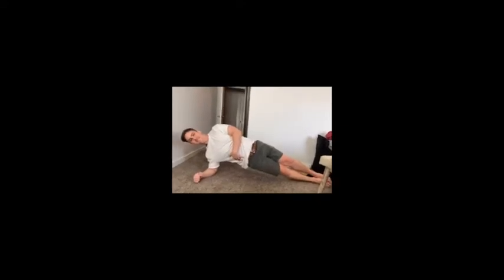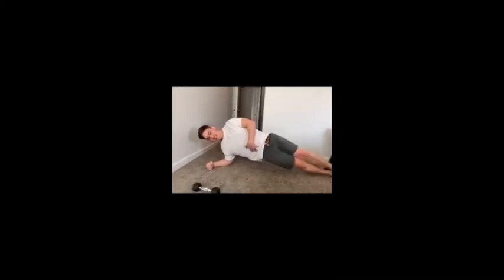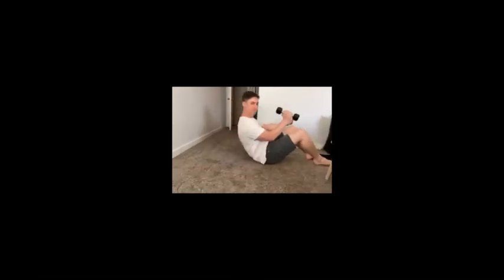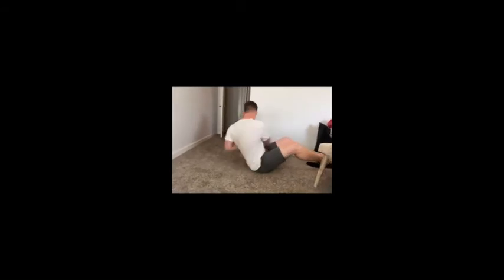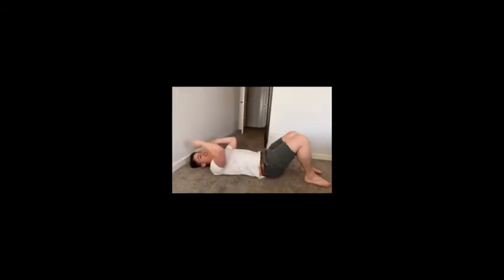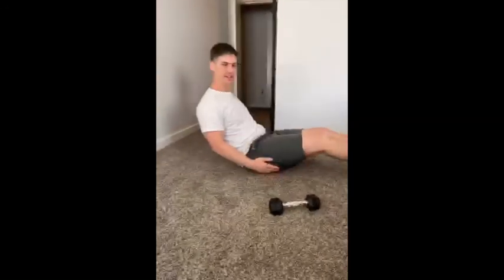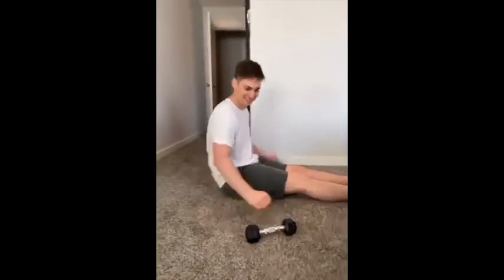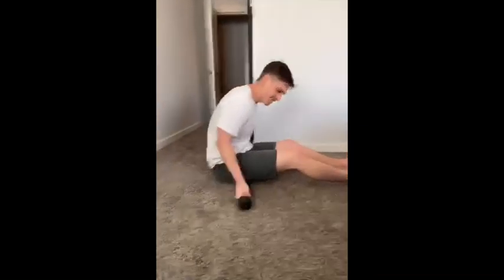Husband tries gymnastics quarantine conditioning